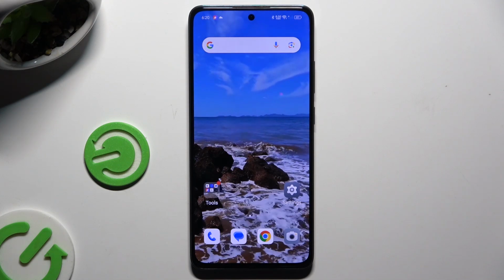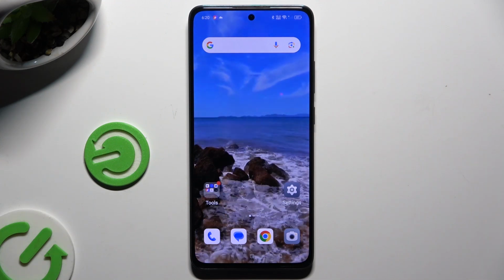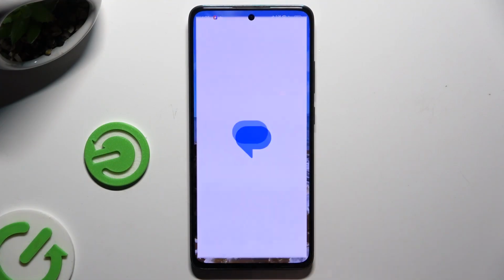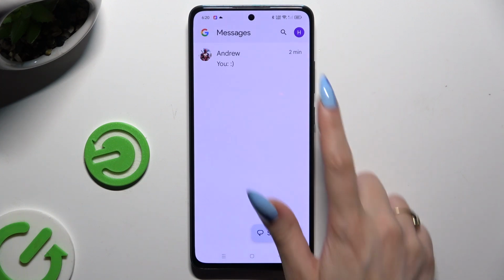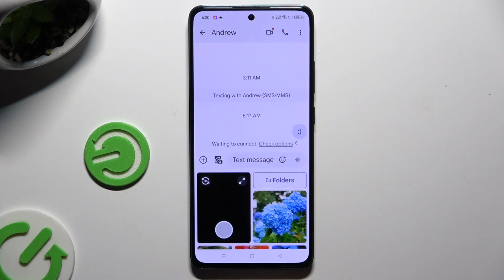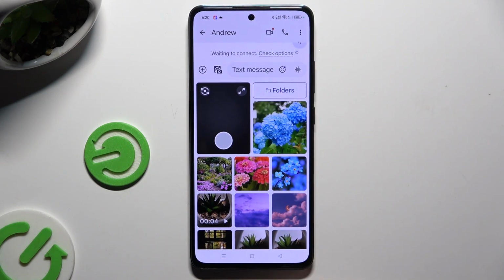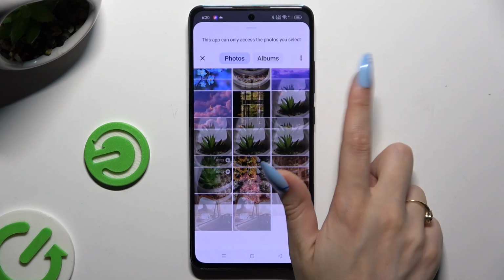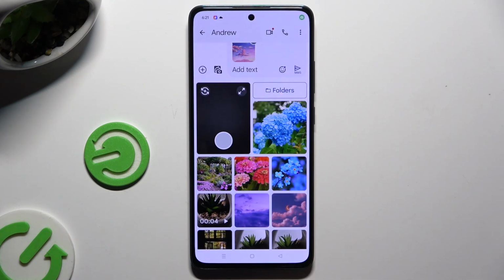OPPO RENO12 FS - How to Add Pictures or Photos to Your Text Message | Attach Media to Texts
Welcome! Adding pictures or photos to your text messages on the OPPO RENO12 FS allows you to share memories and information more effectively. This feature enhances your messaging experience by allowing multimedia content in your conversations. Our guide will help you attach photos to your texts with ease. Enjoy richer communication!

How to add pictures or photos to text messages in OPPO RENO12 FS?
How to attach media to texts in OPPO RENO12 FS Smartphone?
How to share photos in messages in OPPO RENO12 FS Phone?